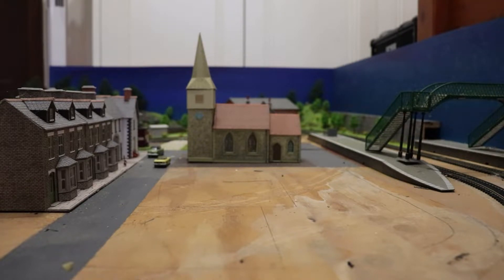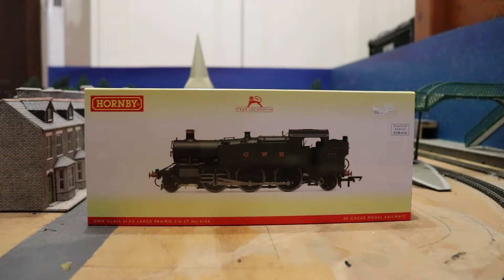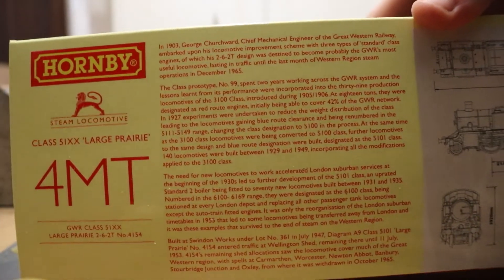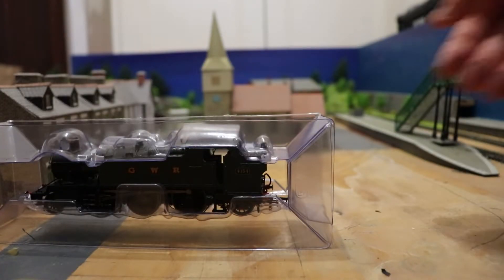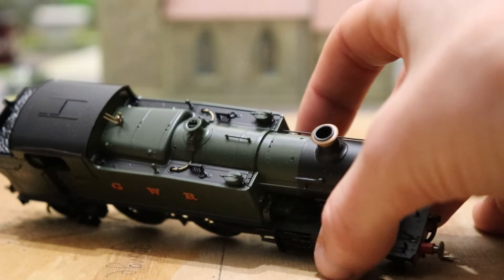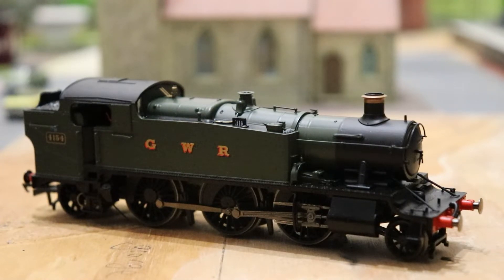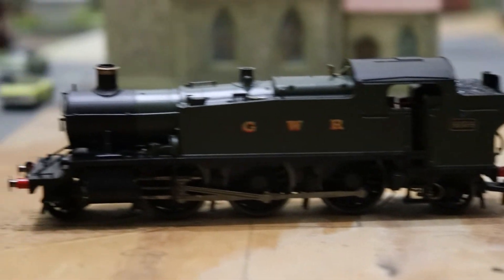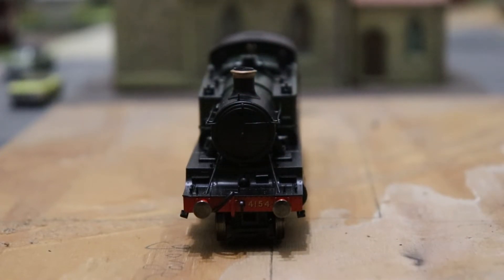Unboxing and Running the Hornby 51xx Large Prairie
In todays video I Unbox and review Hornby's class 51xx Large Prairie no. 4154. I hope you guys enjoy and please remember to leave any suggestions below!

0:00 Intro
0:39 Unboxing
3:55 Detail
7:52 Slow Speed
9:06 Running Shots